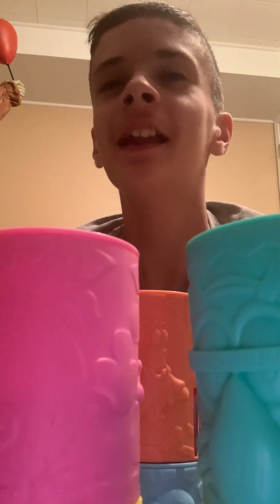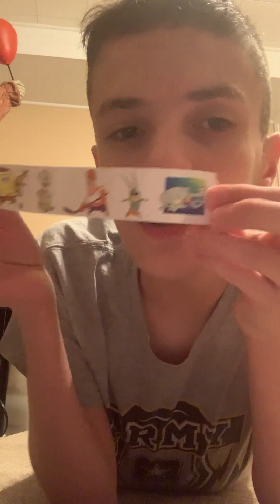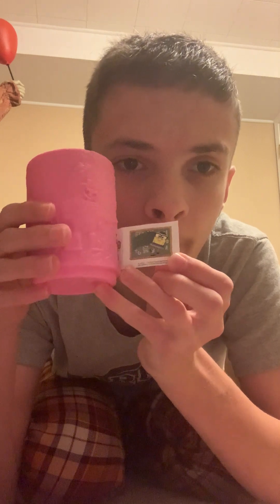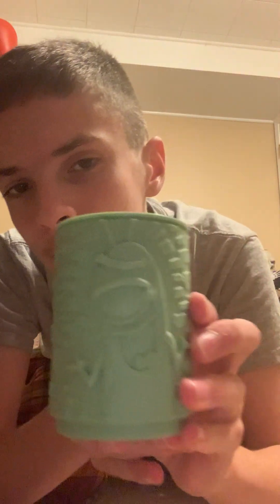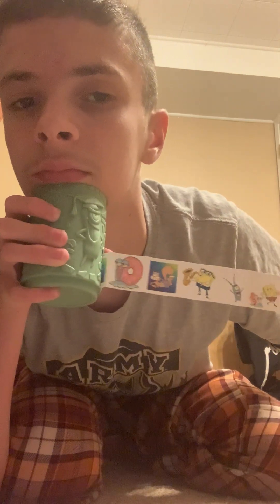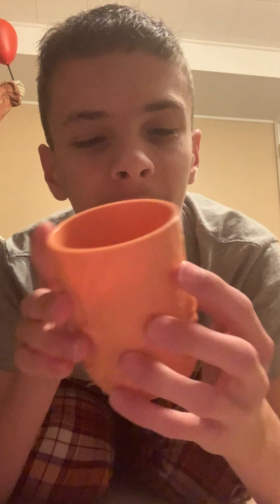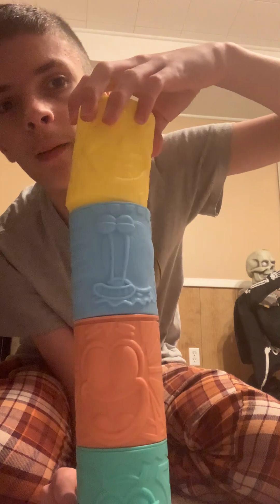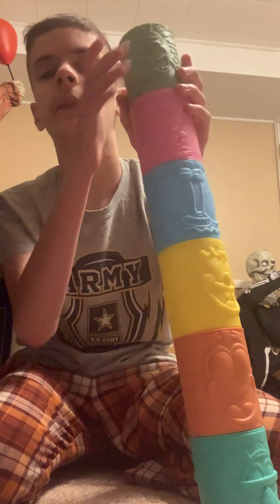Burger King SpongeBob SquarePants set of 6 stackable tiki cups review